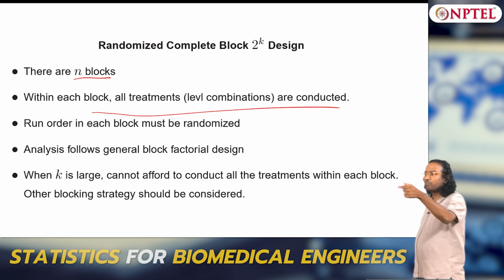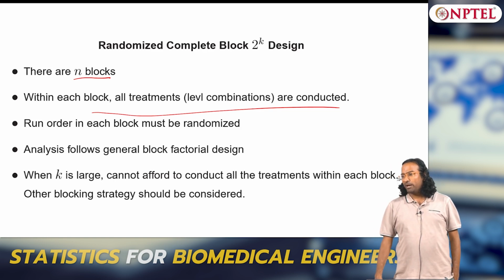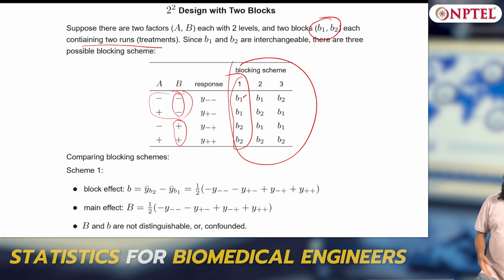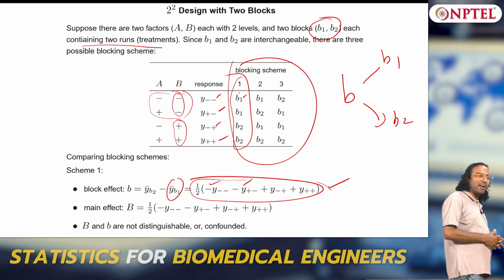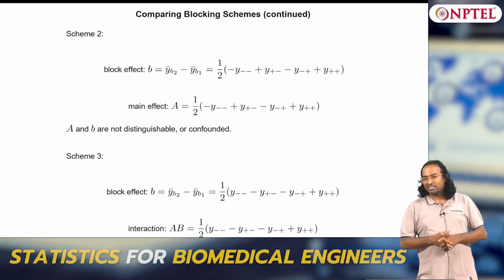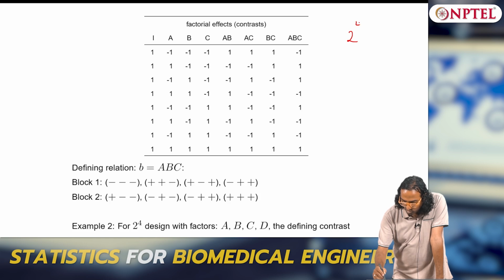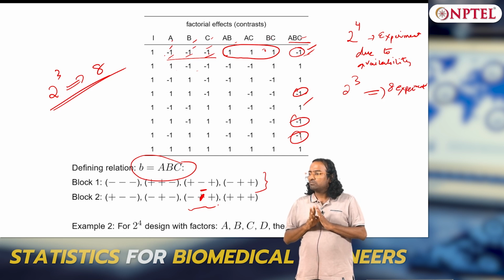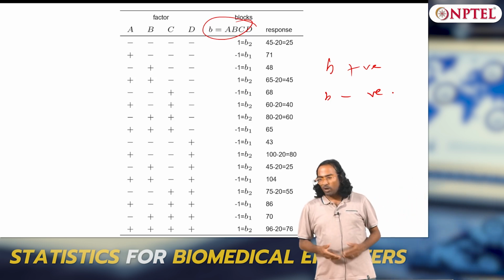Factorial Design: Blocking